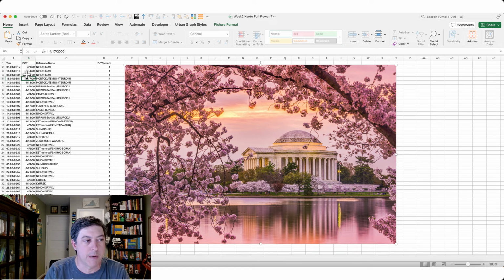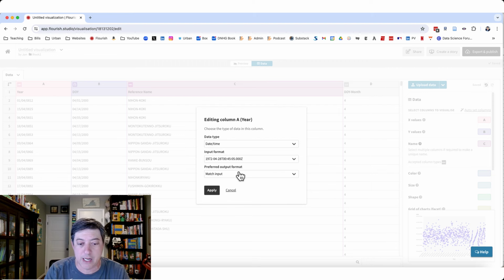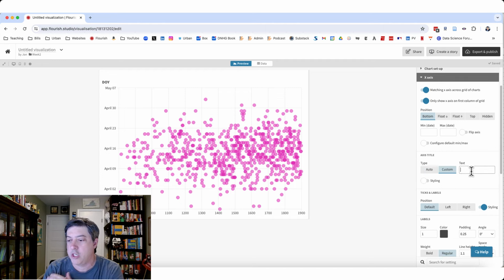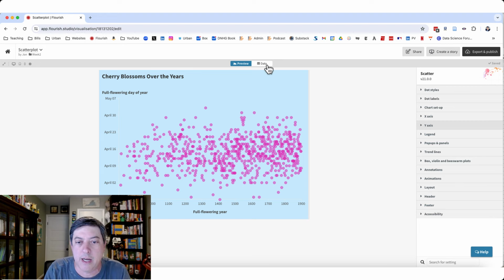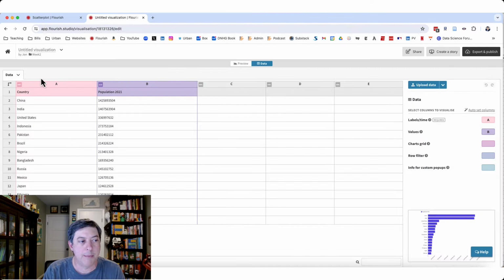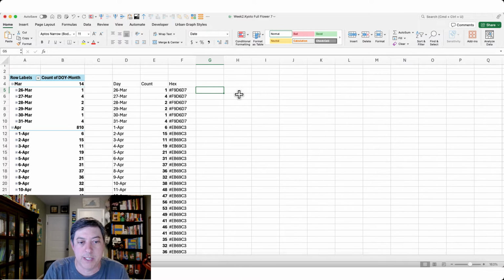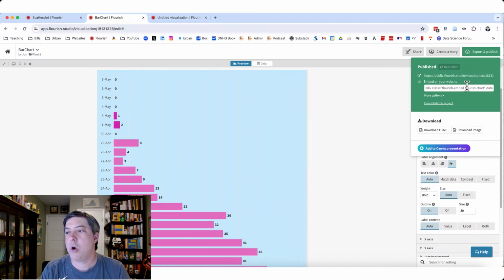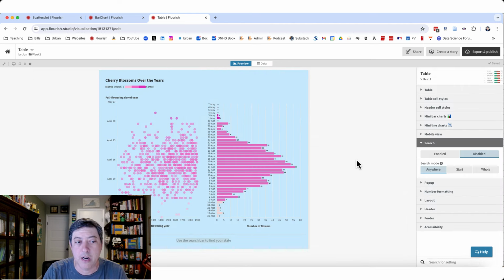B2VB Week #2: Cherry Blossoms for All of Us! In Flourish! ||Jon Schwabish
Video Title: -
Short description: -
In this video, "B2VB Week #2: Cherry Blossoms for All of Us! In Flourish! || Jon Schwabish," data visualization expert Jon Schwabish demonstrates how to create a beautiful and engaging visual representation of cherry blossoms using Flourish. Follow along as Jon takes you through the step-by-step process, providing tips and techniques to make your data visualizations more captivating and informative. Whether you're a data enthusiast or just looking to improve your visualization skills, this tutorial offers valuable insights and practical guidance to enhance your work with Flourish. Join us for this delightful and educational journey!

In the second week of the Back to Viz Basics project, we'll make a Scatterplot in Flourish! We'll plot the data and add some nice colors to the points and background. We'll then extend the visualization by extending the color palettes and addressing some of the axis formatting. I'll then take it a BIG step forward by creating a bar chart and aligning the two visualizations next to each other by using the iframe code inside a Flourish table. This is the first "hack" you'll see me do in Flourish, but I think there are more to come.

3. Share your viz and B2VB

00:00 Introduction
07:38 Break before advanced styling
13:30 Create color codes
16:03 Use a table to create side-by-side graphs